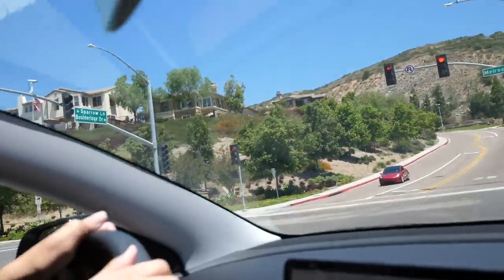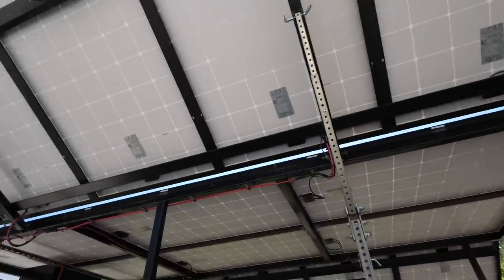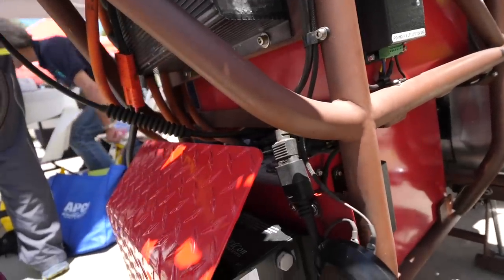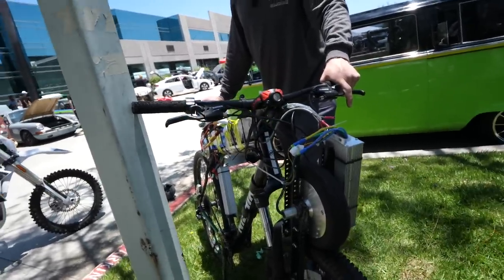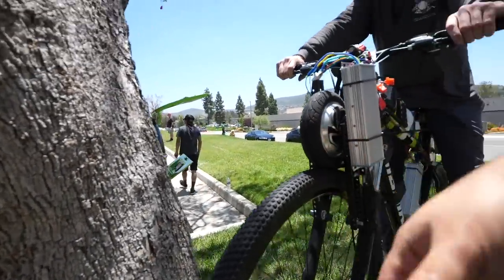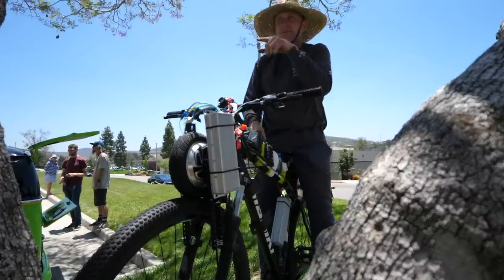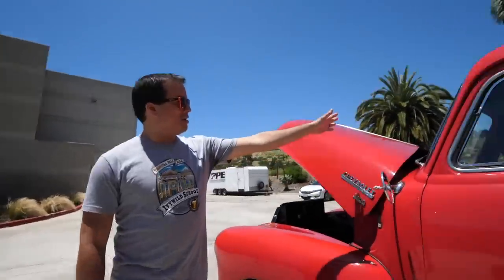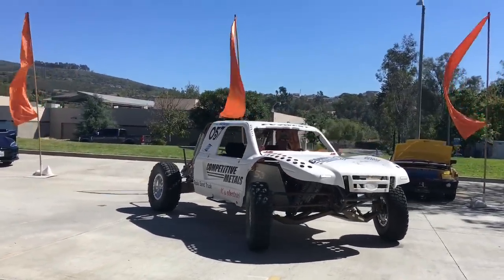Portable Solar Charging station - The EVShow 2019